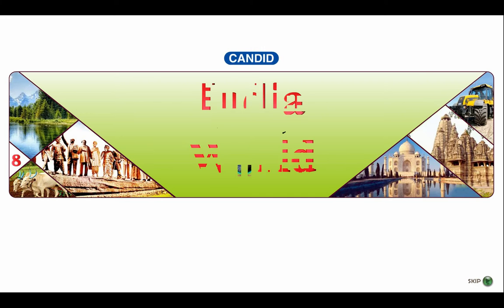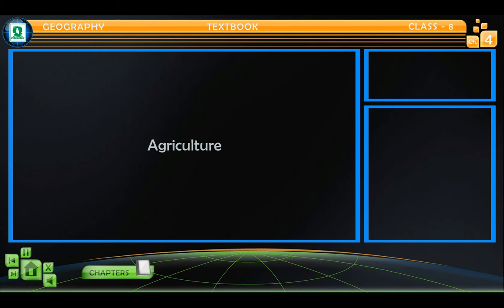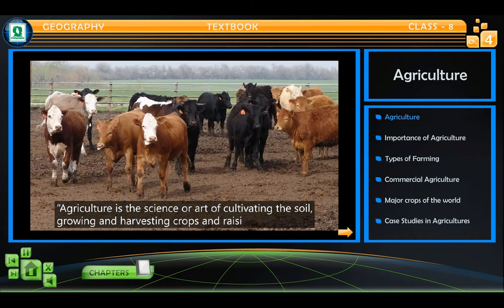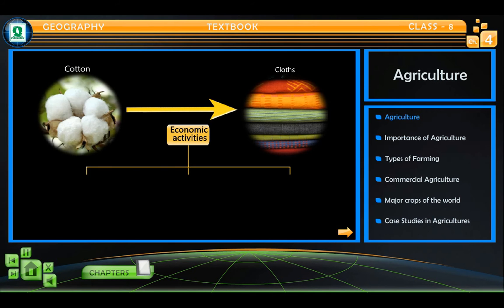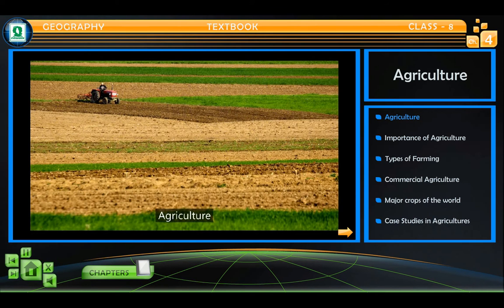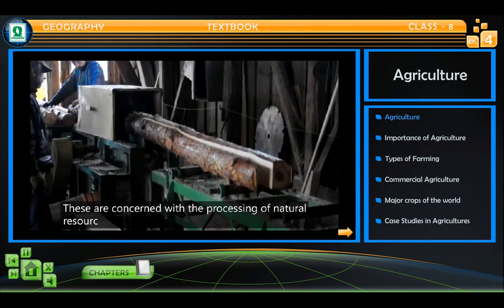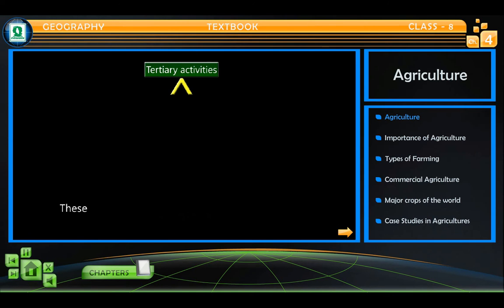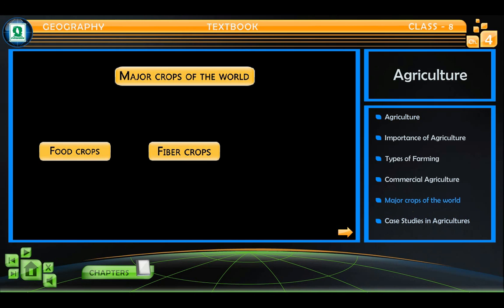Evergreen Publications Candid India and the World Class 8 - Multimedia Demo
CANDID INDIA & THE WORLD
India and the World is a series of textbooks of Social Sciences for classes VI to VIII. Social Science is an integral component of general education upto the secondary level. It is a very crucial subject which enables the learner to know about the society and the world in which he is living. The present series has been written strictly in accordance with the latest syllabus issued by the CBSE and is based on Continuous Comprehensive Evaluation Scheme.

SALIENT FEATURES :
Judicious use of tables and flow chart
Clear and authentic maps
Contains FA & SA
Simple, lucid and student-friendly language
Glossary of difficult terms